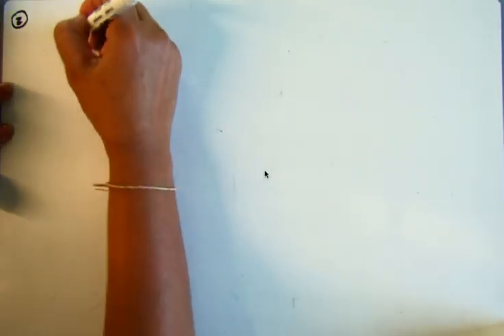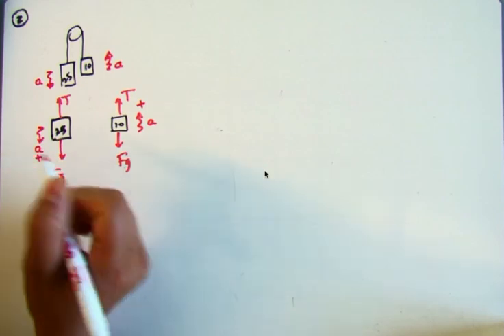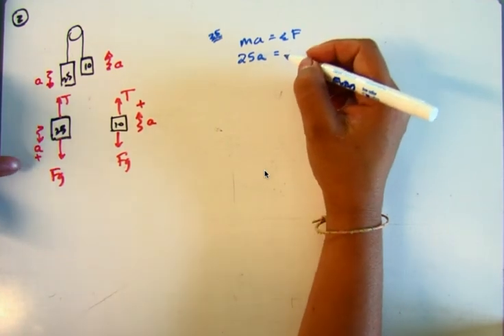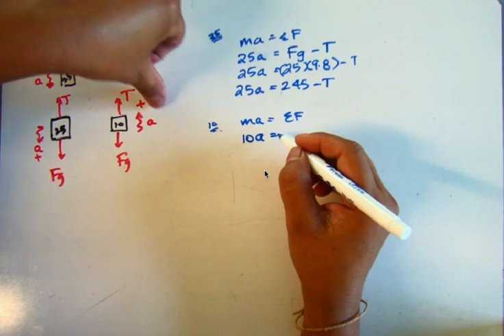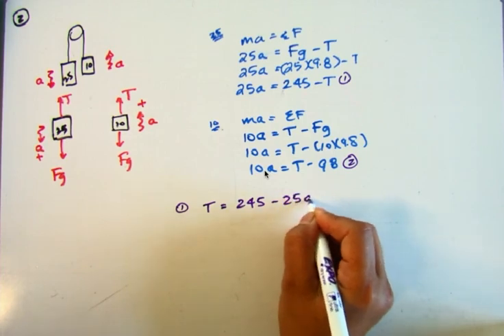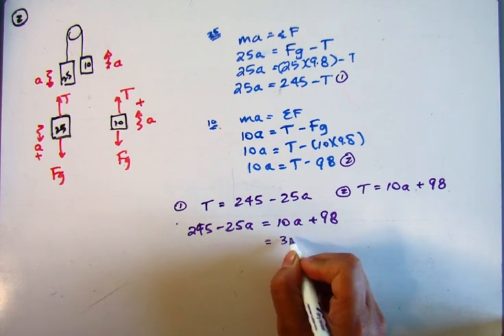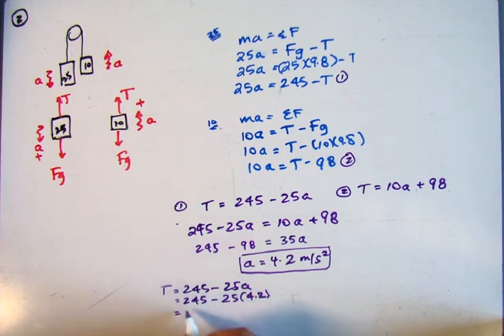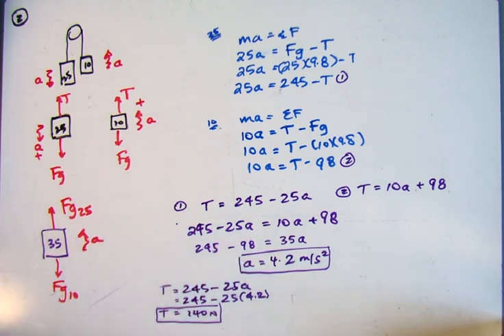pulleys and Tension example 2